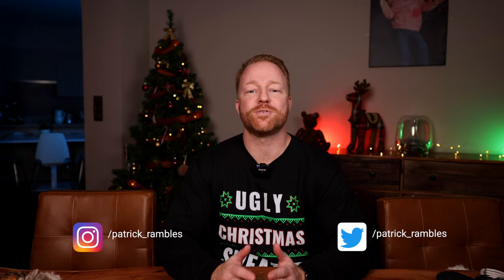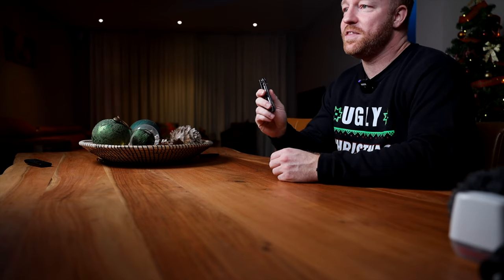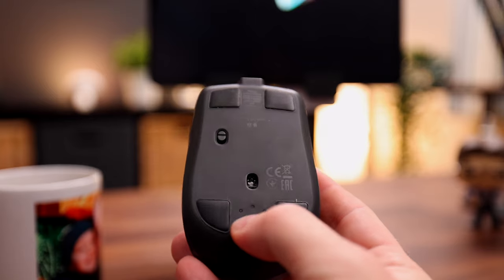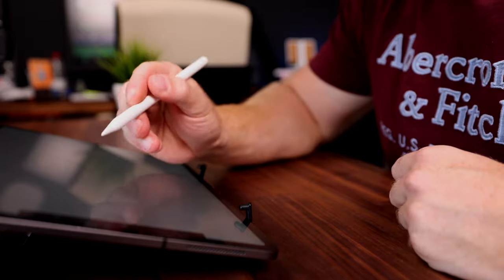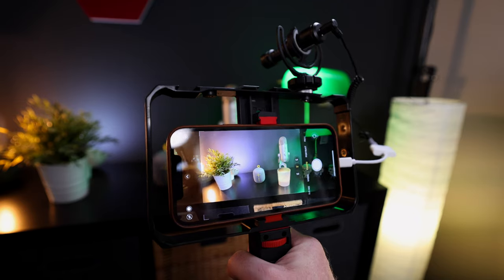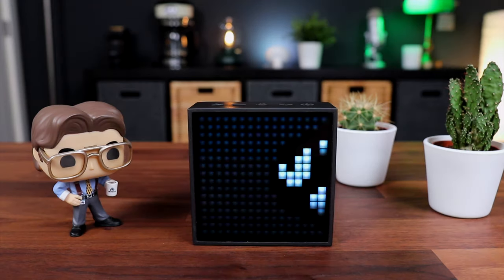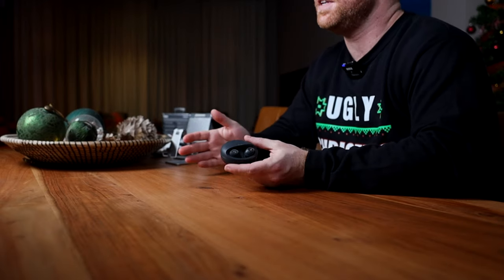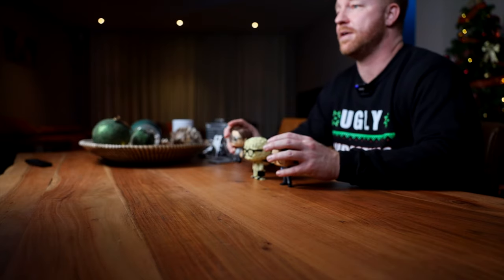Best tech under 50 dollars (Tech guide 2020)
Looking for cool gift ideas? Best Christmas gifts? or more specifically, best tech gift ideas? Look no further, today we look at best gifts for under 50 dollars :)

🛒 I use TubeBuddy to manage my Channel! Give it a try
🎬 This is where I teach myself how to edit (2 WEEKS FREE PREMIUM)

00:00 Intro
01:38 Smith and Wesson unboxing knife
02:00 Logitech MX Anywhere
02:30 Phone Tablet Stand - - Phone stand
03:05 Twelve South Compass Pro
03:35 Zeera magnetic charging cable
03:53 Manfrotto Mini tripod
04:21 Rode videomicro
05:00 Oxo Laptop cleaner
05:15 Tile bluetooth tracker
05:54 Divoom Timebox Evo
06:20 Zeera XPER buds
06:55 Aukey Wireless buds
07:25 Aukey Table Lamp Touch
07:57 Funko Pop